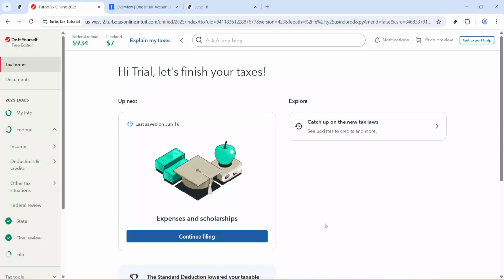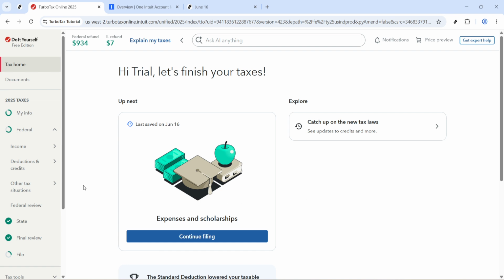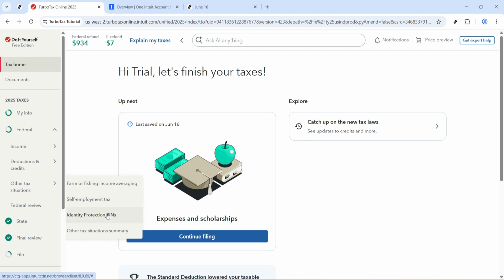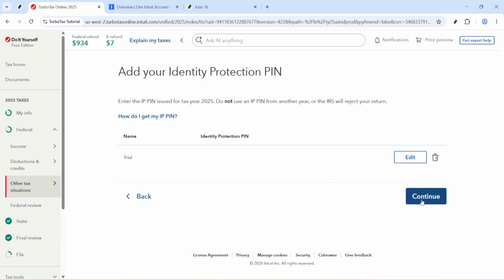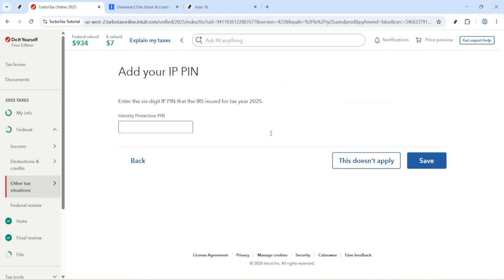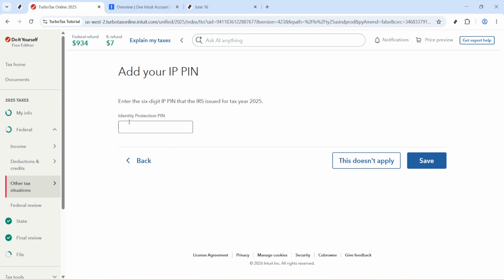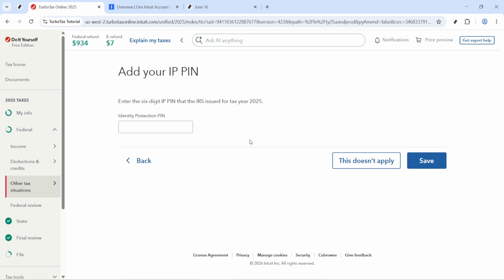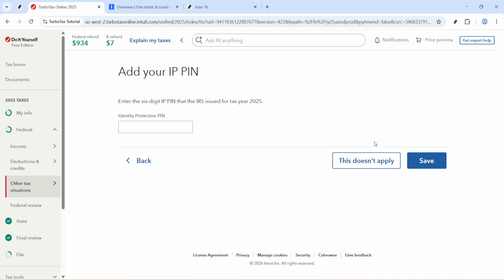How to Enter Irs Ip Pin in Turbotax (Step By Step 2026)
How to Enter Irs Ip Pin in Turbotax